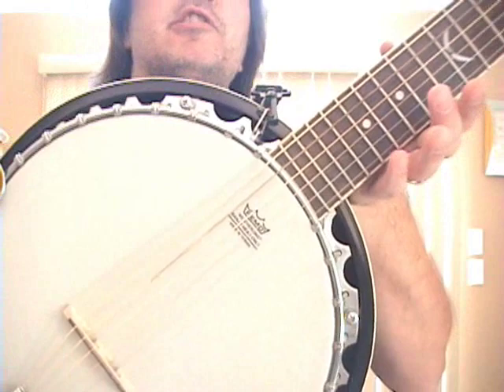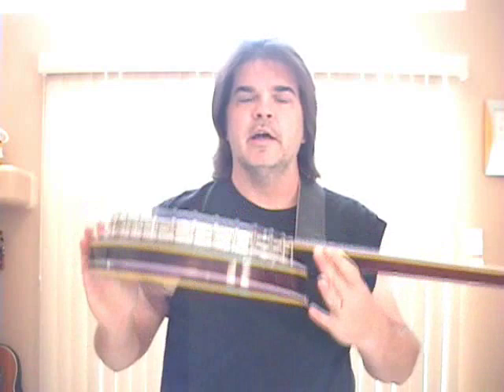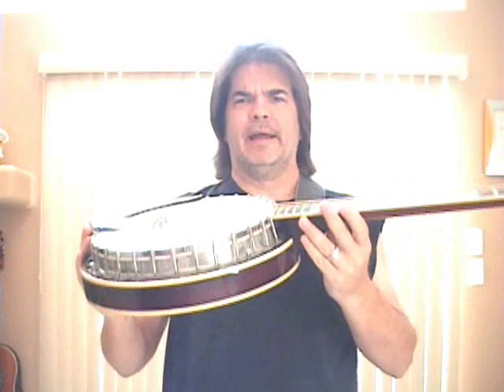6 String Banjo Lessons For Guitar Players Intro Scott Grove